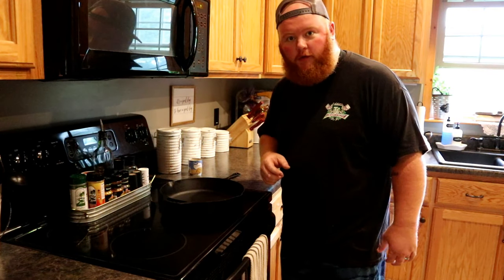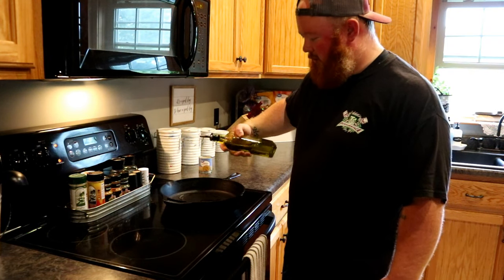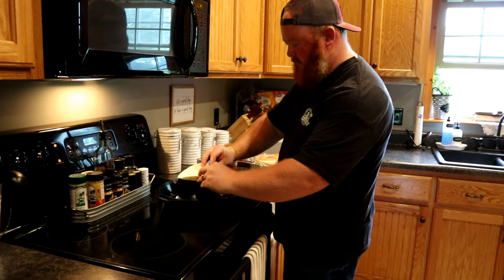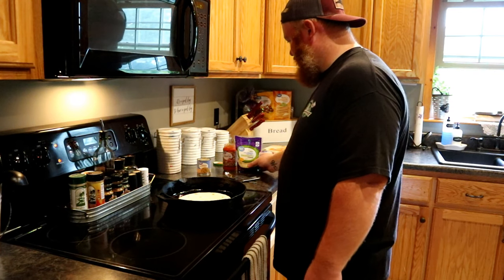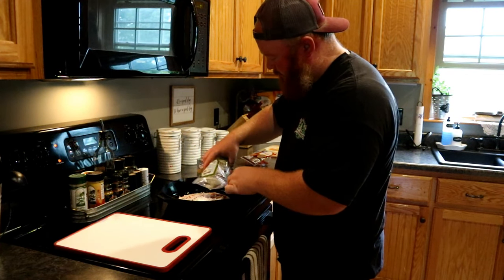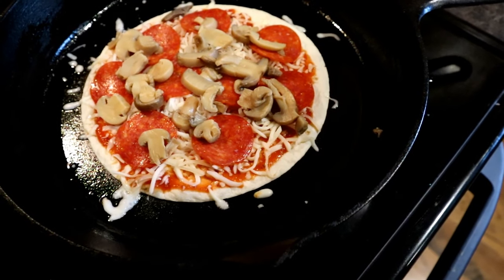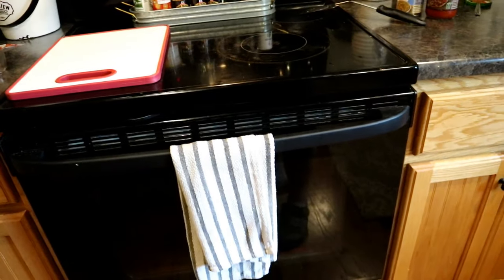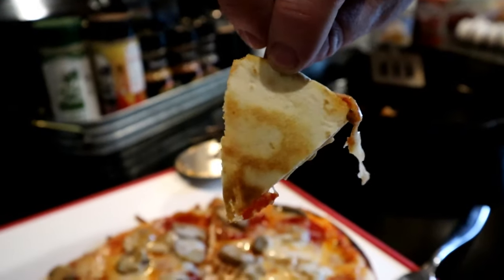Cast Iron Tortilla Pizza!! {Bar Pie} Quick and Easy!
I show you how to make a quick flour tortilla pizza in a cast iron skillet and using the oven to broil!